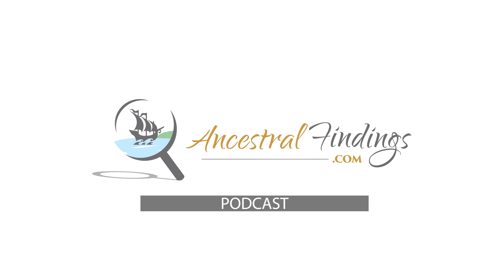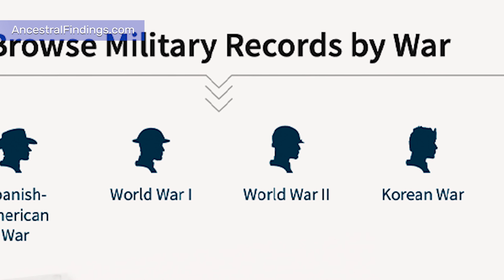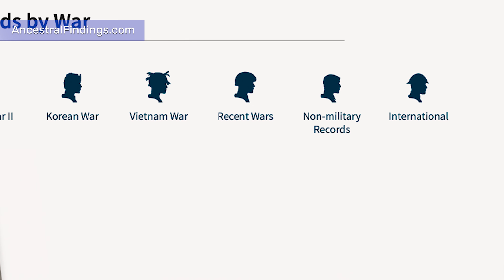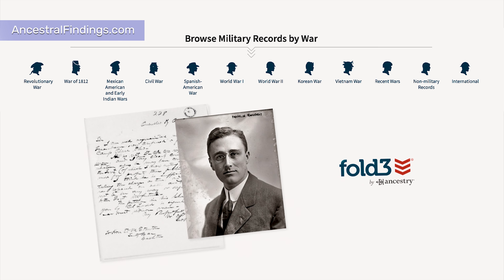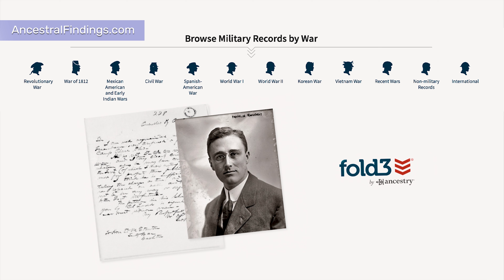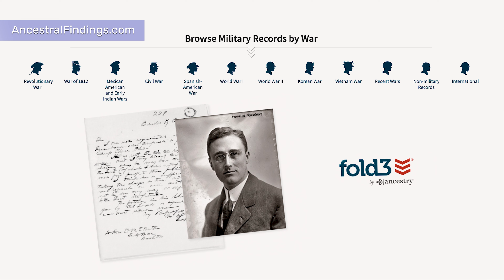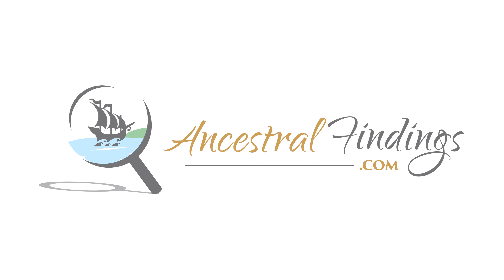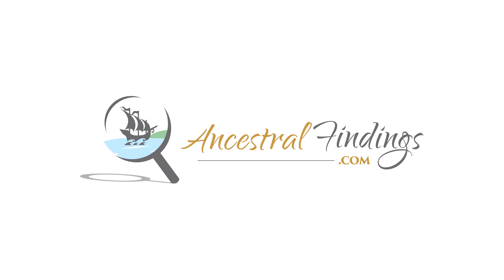Is Fold3.com Worth the Money for Your Genealogy Research? | Ancestral Findings Podcast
AF-734: Is Fold3.com Worth the Money for Your Genealogy Research? | Ancestral Findings Podcast

Fold3 is a genealogy website that specializes in military records. Partnered with the National Archives and Ancestry, it includes records from every American war and military action and records from dozens of other countries. There is also a large variety of non-military records there that make the site useful for almost any genealogist. This is what you need to know...